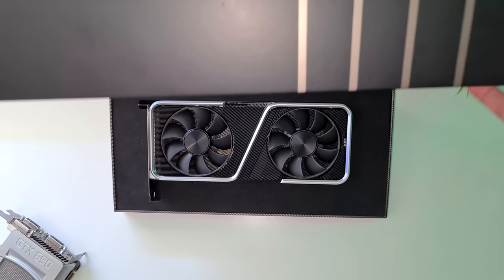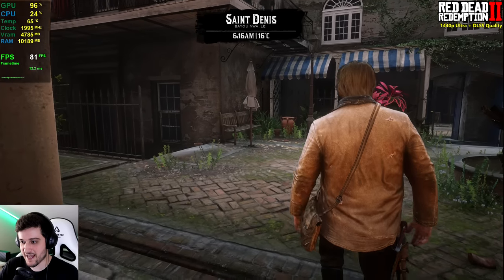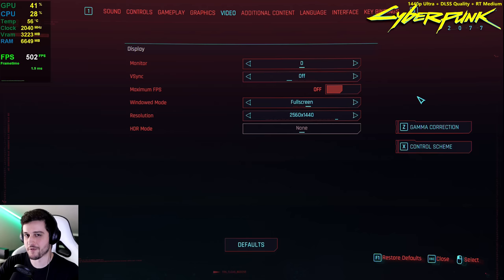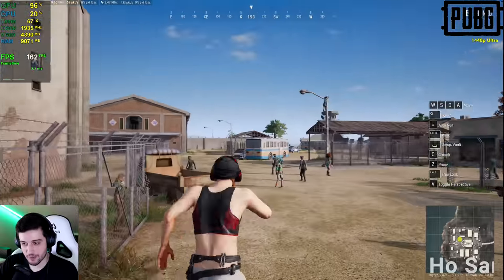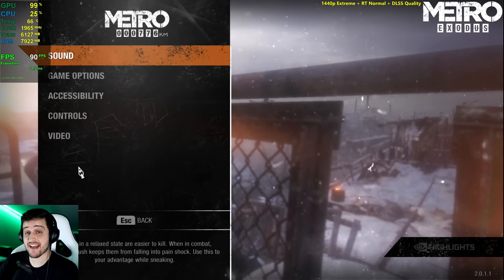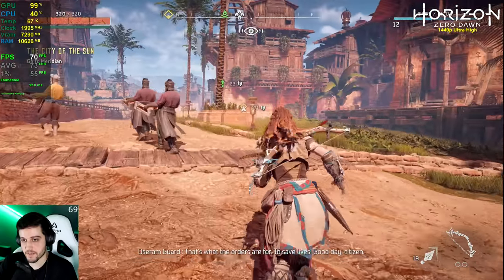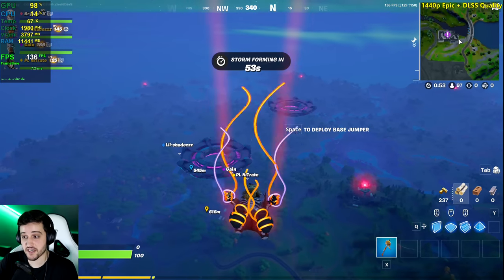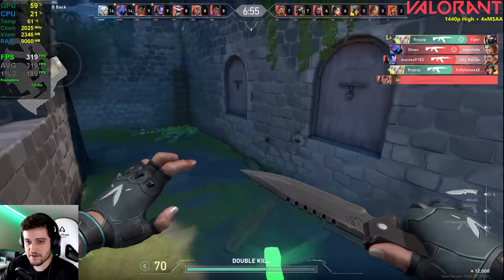RTX 3060 Ti - This GPU is Amazing! (16 Games Tested)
Testing 16 popular games on the Nvidia GeForce RTX 3060Ti 8GB graphics card in 2021!

⏱ Timestamps ⏱

Intro, Specs, Stuff - 0:00
Apex Legends - 1:49
Red Dead Redemption 2 - 4:06
COD Warzone - 6:04
Cyberpunk 2077 - 8:02
GTA 5 - 9:42
PUBG - 11:32
CSGO - 12:54
Days Gone - 14:32
Metro Exodus - 15:45
Rainbow 6 Siege - 17:11
Horizon Zero Dawn - 18:34
Forza Horizon 4 - 19:44
Battlefield V - 21:03
Fortnite - 22:26
Assassin's Creed Valhalla - 24:00
Valorant - 25:28
Conclusion - 26:55

🔧SPECS🔧

◾️ Nvidia GeForce RTX 3060 Ti Founders Edition